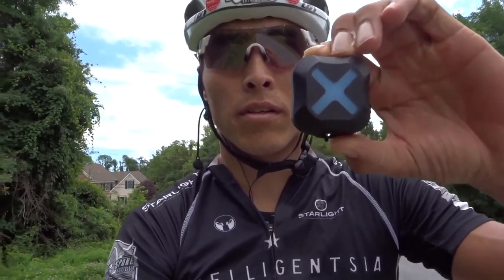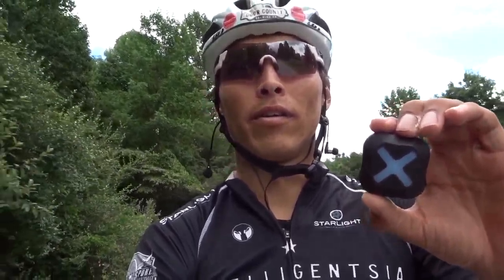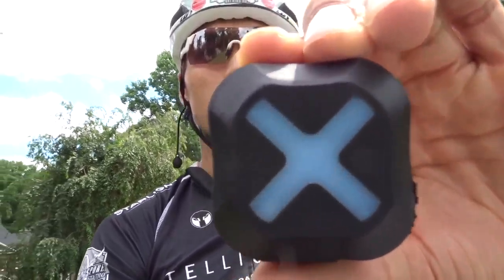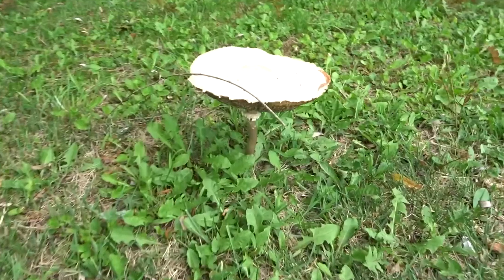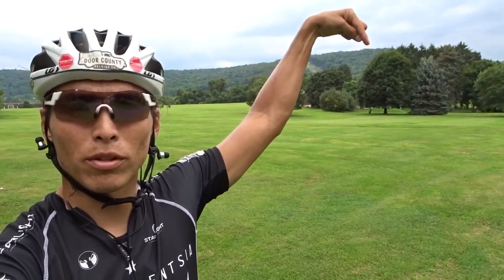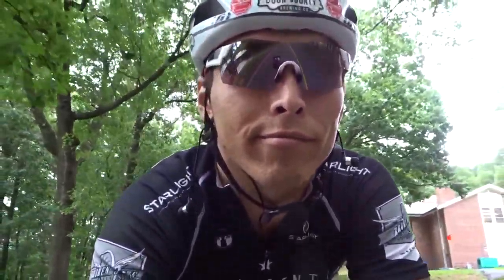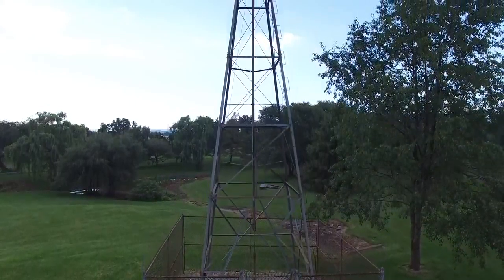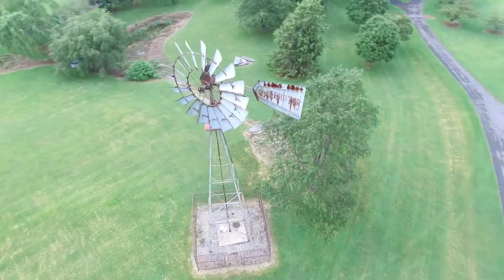Cole House Vlog 13- Testing 1,2,3.( Xensr / Drone )